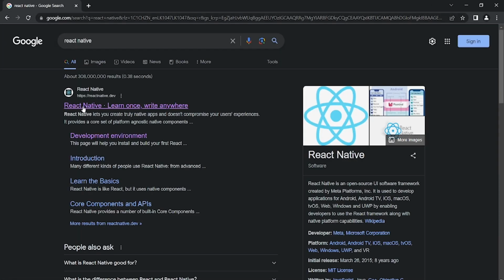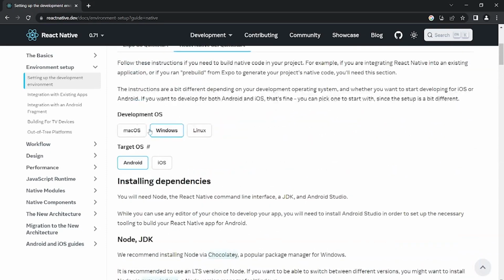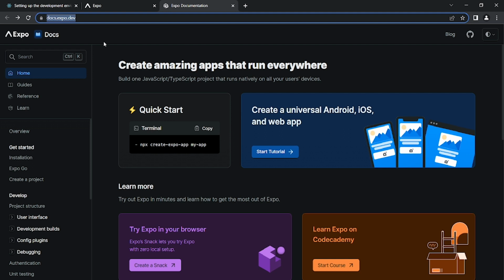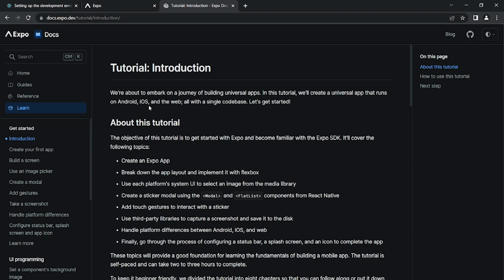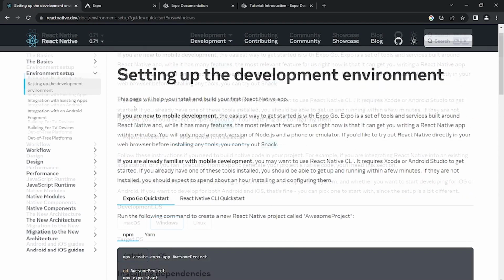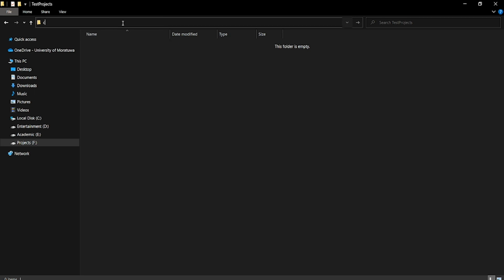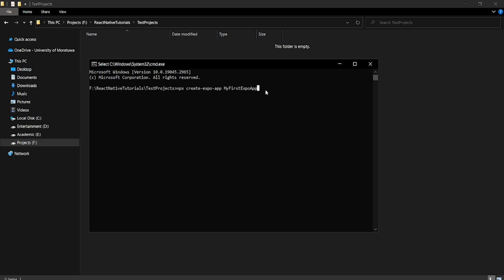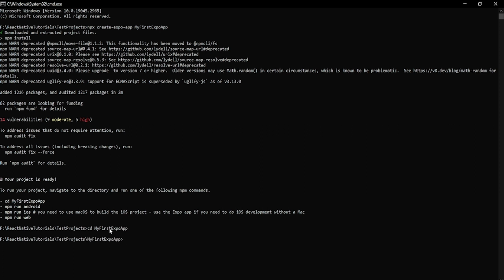Create Your First React Native Project | Step-by-Step Tutorial with Expo Managed Workflow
Welcome to ReactNative Mastery! In this step-by-step tutorial, we'll guide you through creating your first React Native project using Expo Managed Workflow. React Native allows you to build powerful and cross-platform mobile applications using JavaScript. With Expo, you can accelerate your development process and access a wide range of pre-built components and APIs.

In this video, we'll walk you through the process of setting up your development environment, choosing between Expo and React Native CLI, and creating an Expo Managed React Native project. We'll provide detailed instructions, tips, and insights along the way.

To follow along, make sure to check out the official React Native documentation for a comprehensive guide on React Native fundamentals and best practices. Additionally, explore the Expo documentation  to understand the features and benefits of Expo and how it simplifies the development experience.

By the end of this tutorial, you'll have a solid foundation to start building your own cross-platform mobile apps using React Native and Expo.

Let's dive into the exciting world of React Native development together!"